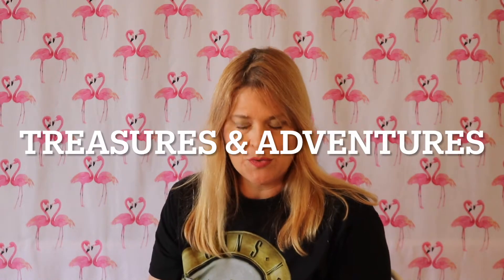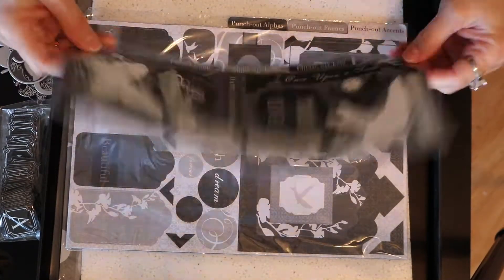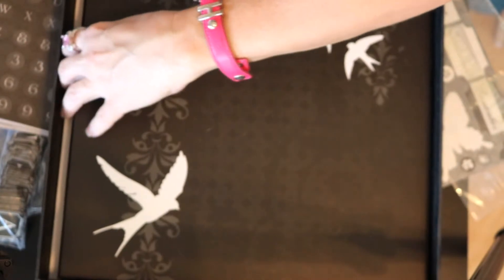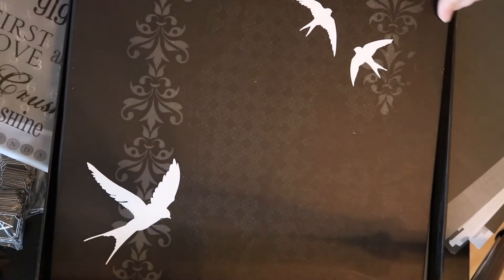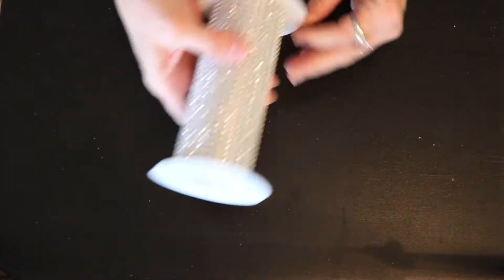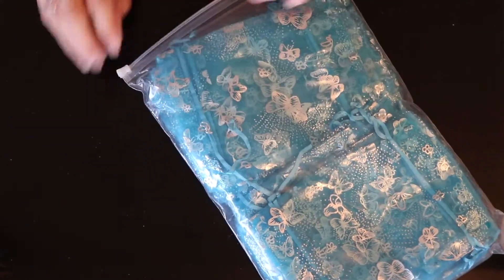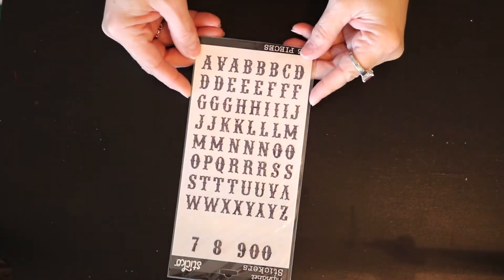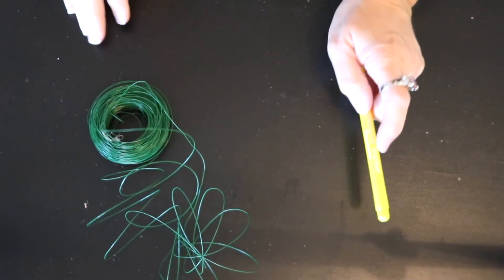Junk Journaling and Crafty Goodies from my Friend Lisa at Treasures and Adventures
Hi friends, thanks for joining me! Today I am going to share with you some junk journaling and crafty goodies that my friend Lisa at Treasures and Adventures gave to me.